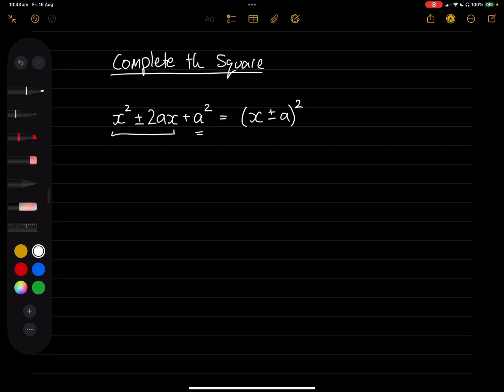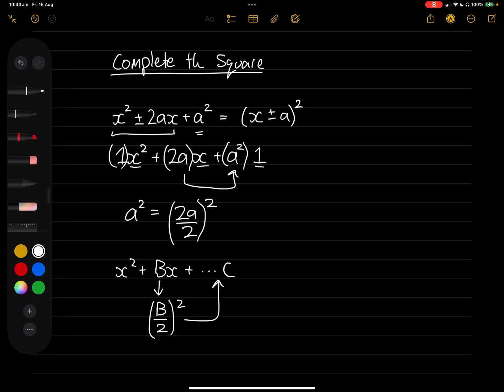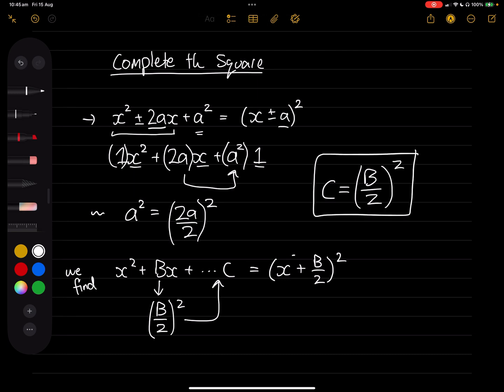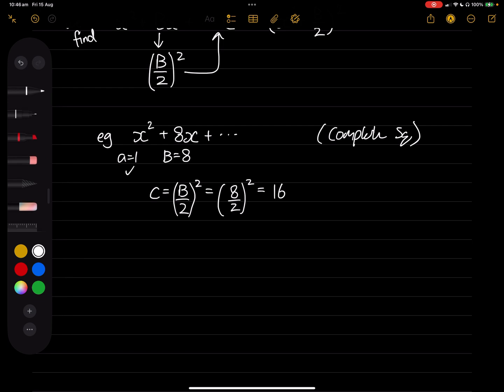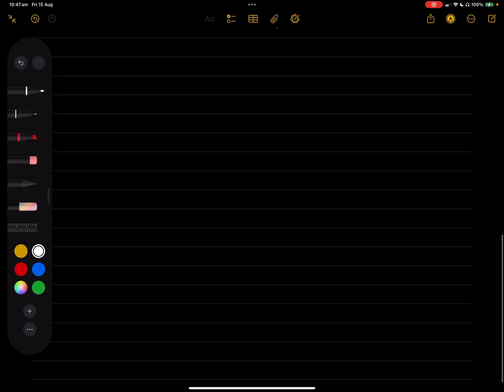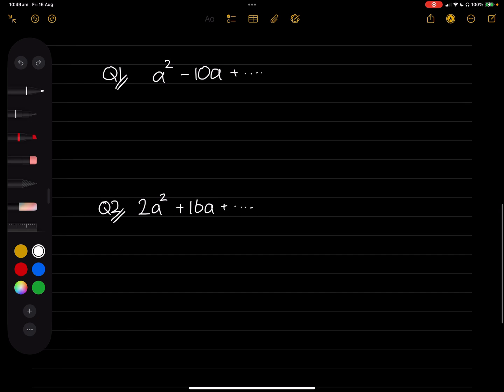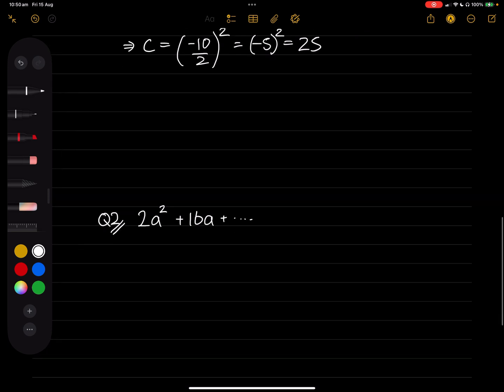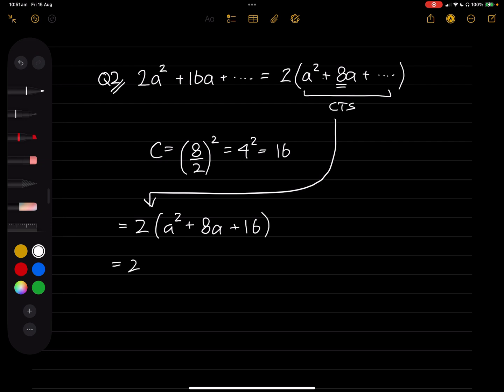Year 11 Mathematics Advanced - Lesson 27 - Completing the Square